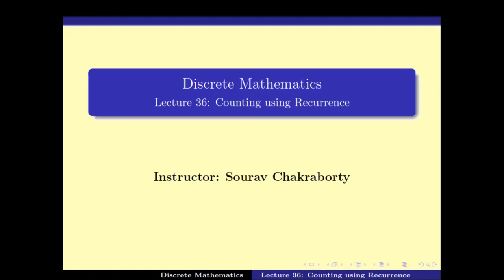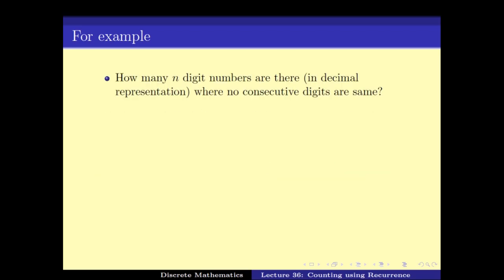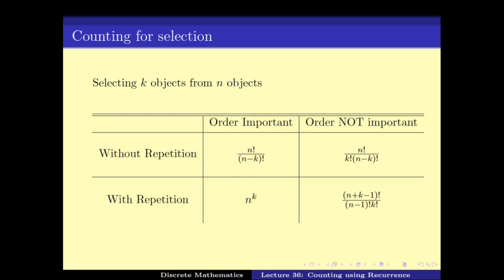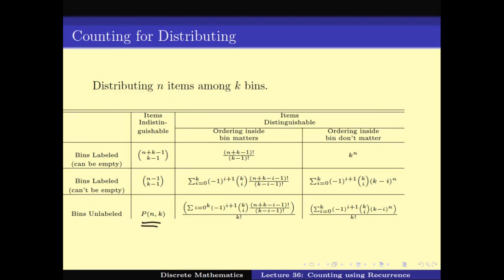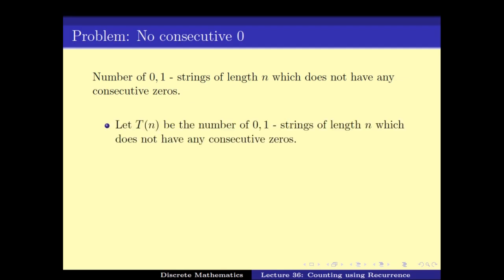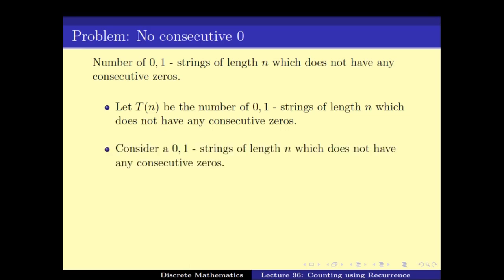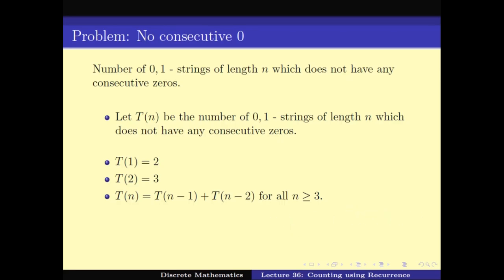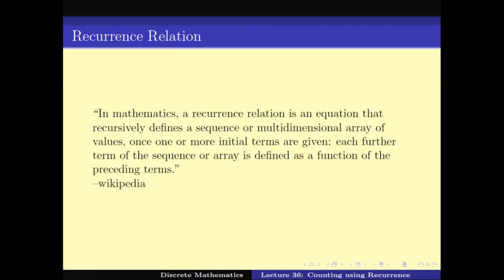Counting using Recurrence Relations